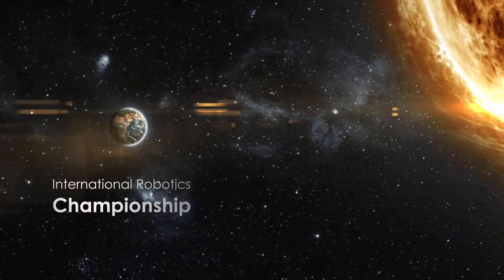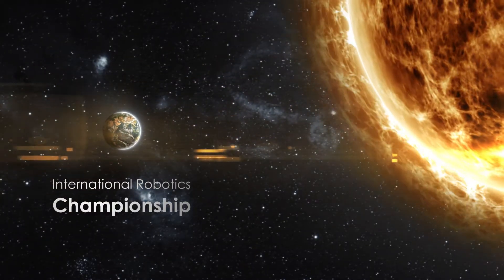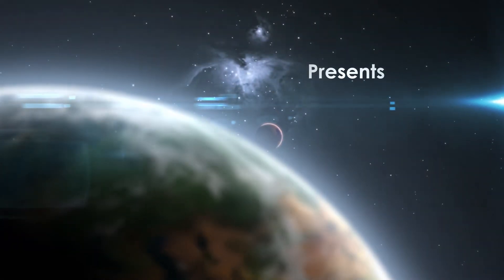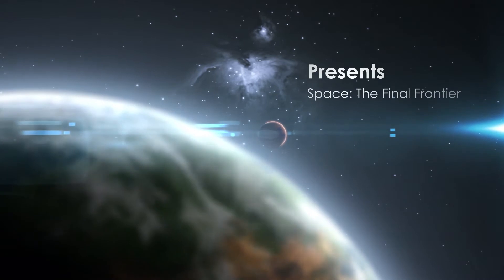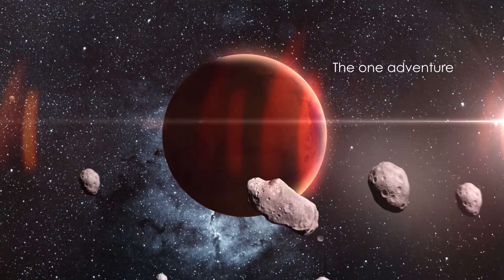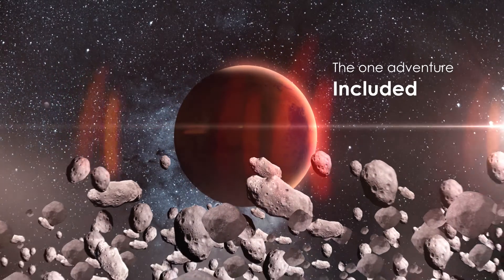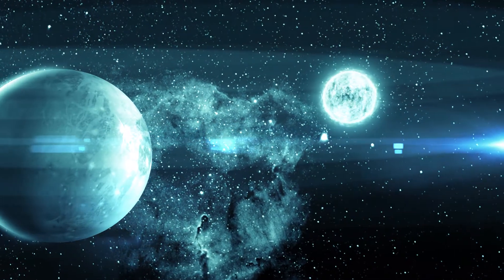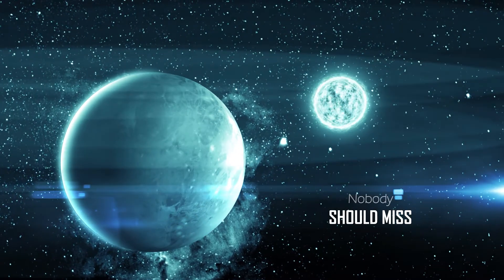Space: The Final Frontier - International Robotics Championship Season 1 (2020 - 2021)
The theme for the International Robotics Championship Season 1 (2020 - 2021) is space. Embark in an epic journey and become Champion of Robotics!

International Robotics Championship 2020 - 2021 is a new robotics competition concept. Students from all over the world can join for FREE and compete with each other in a series of challenges. Each stage, participants get points, which will be added up in the general standings. The best scores after 4 stages will be invited to participate in the Grand Final Challenge, where the best participant will receive the title of "Champion of Robotics"!

International Robotics Championship is a cooperation championship made possible by private schools from different countries: Bahrain, Philippines, Romania and Russia. You can read more about the founders

Music by Aviators, from Infinity Awaits Us album, Song: Castles of Ice.

Copyright @ International Robotics Championship 2020. Any attempt of copying this clip or content is illegal.